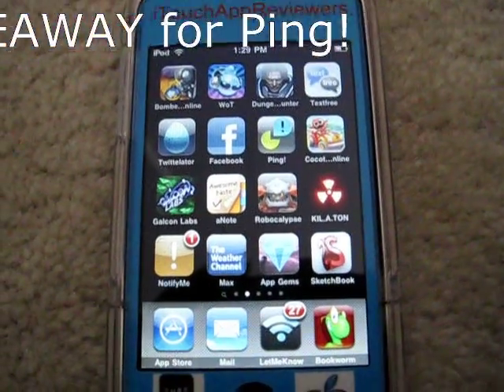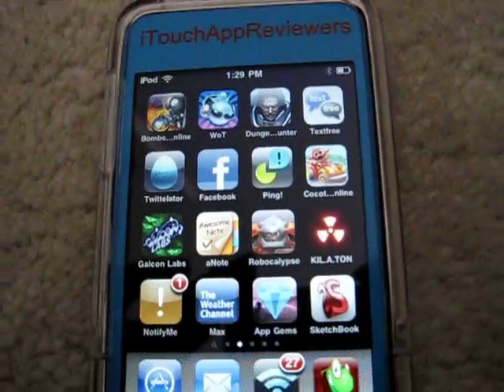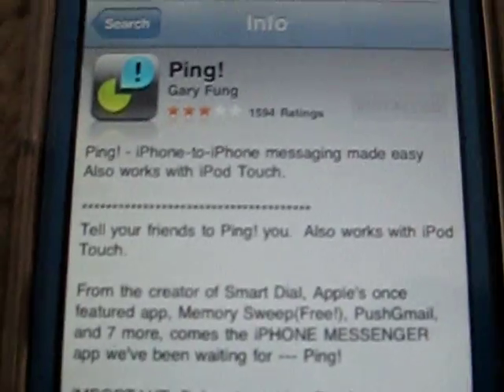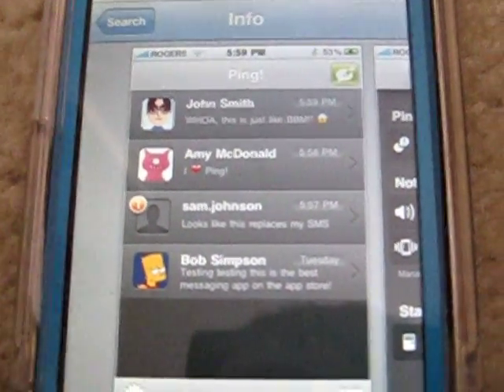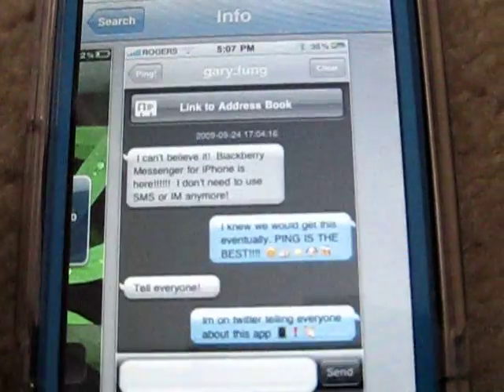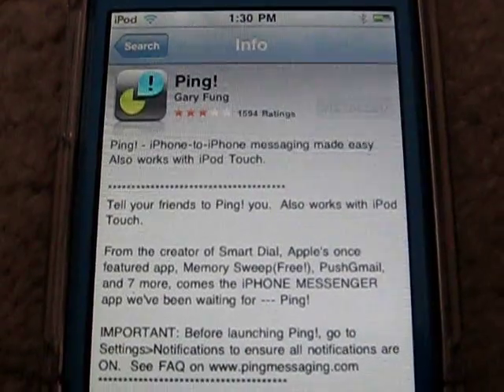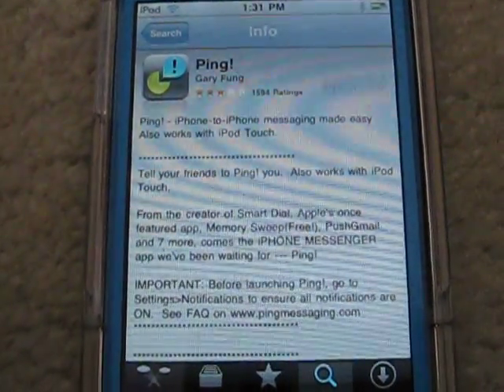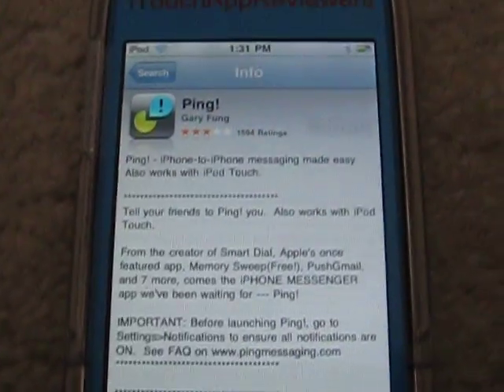(This giveaway is over/closed) Promo Code Giveaway for Ping!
THIS GIVEAWAY IS OVER/CLOSED! GIVEAWAY RULES:
Starts: 10-24-09 at 1:31 P.M. and Ends 10-25-09 at 8:00 P.M. (All are EST)
WHAT DO YOU HAVE TO DO TO BE ENTERED?
2. Post a comment with "Ping!- Your comment"
3. Rate this video 5 Stars
4. Favorite this video

Yes, all those rules are easy to do, but there are four more things you CAN do but don't HAVE to do to be entered.
1. Tell your friends about my vids
3.Use my referral link for Swagbucks!
WE JUST NOW ARE PUTTING [NEW] before our videos that are 2 or fewer days uploaded, so that you can more easily see the videos that you havent seen more easily! Essentially, its showing you our new videos! We just GOT A BRAND NEW CANON CAMERA! We also have some videos on UNBOXINGS! Thanks again!

* All prices in All of our videos on apps and certain things ARE SUBJECT TO CHANGE!
* All Reviews On Apps and certain things in all of our videos are iTouchAppReviewers OPINION!
* All times in all of our videos are subject to change and are Eastern Standard Time (EST)
* Our app promo codes that we give away are USUALLY U.S.A. App Store ONLY!